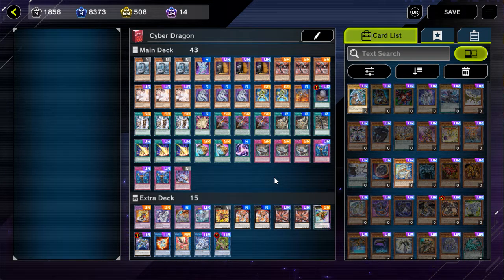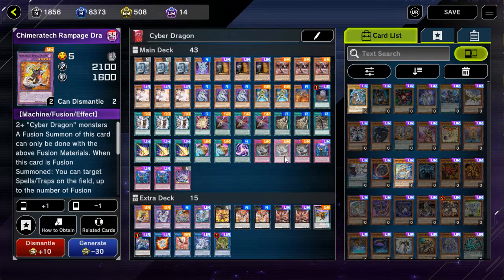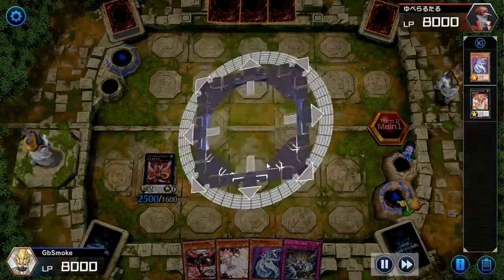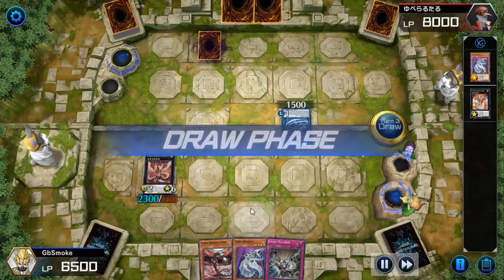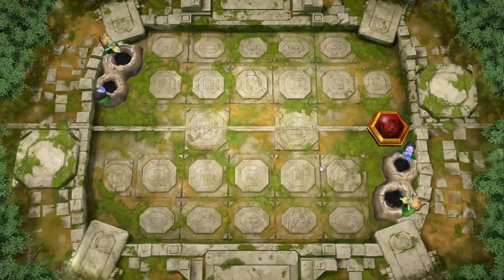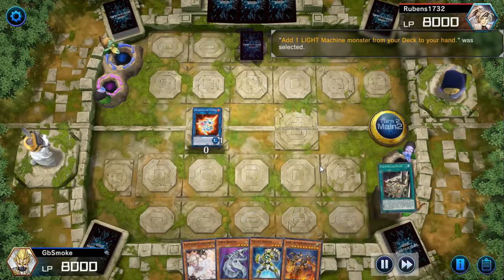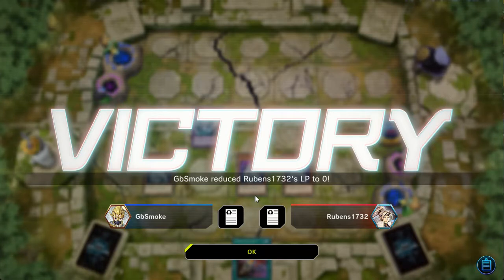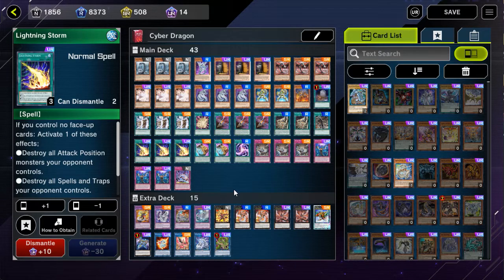Yu-Gi-Oh Master Duel - Cyber Dragon Deck Profile/Duels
Today's video is going to be my deck profile of my cyber dragon deck on Yu-Gi-Oh Master Duel. This deck is not as versatile as it is normally in the TCG, but the deck is still good at OTKing your opponent easily.